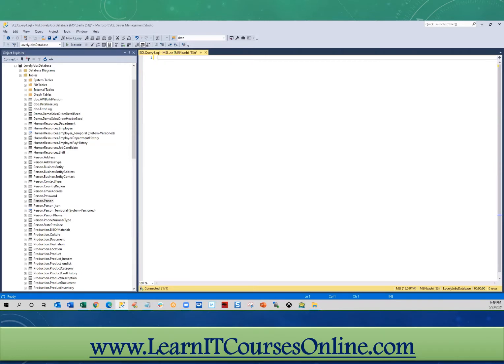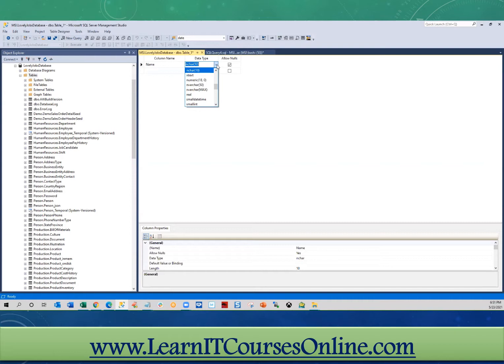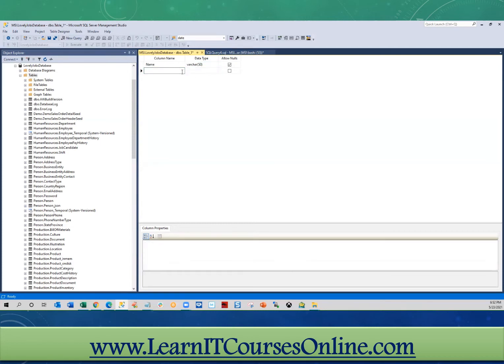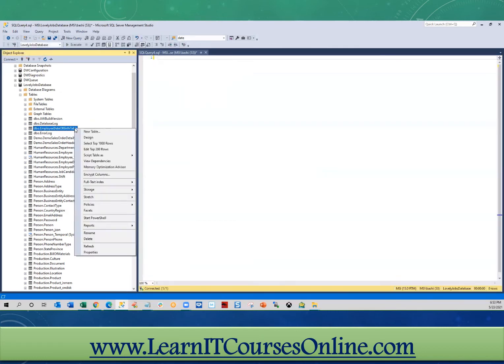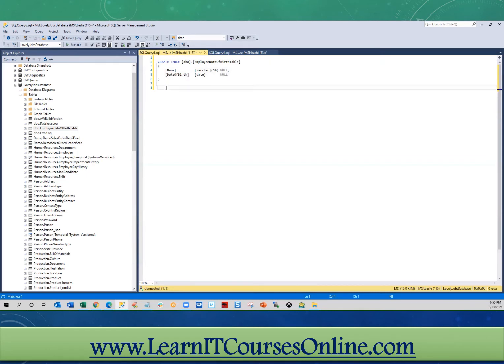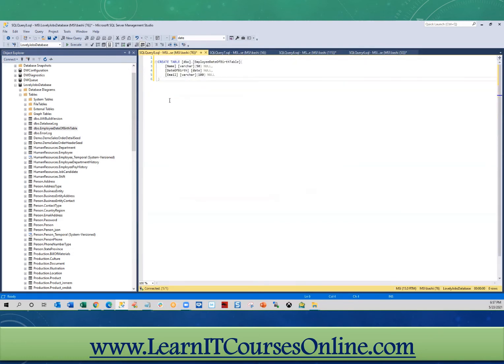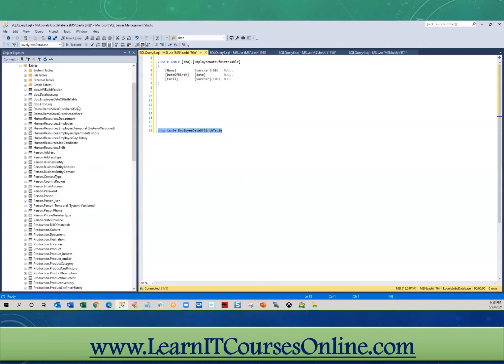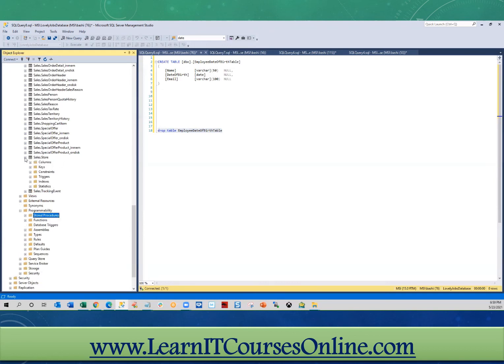SQL 3 DDL (Create Alter Drop)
for beginners]
SQL Tutorial